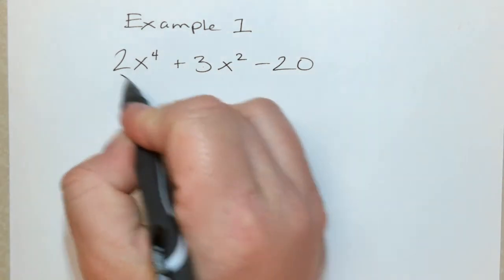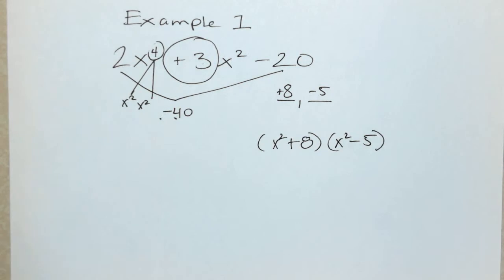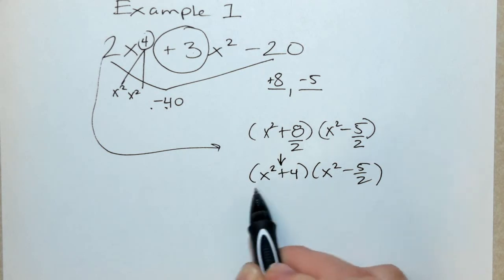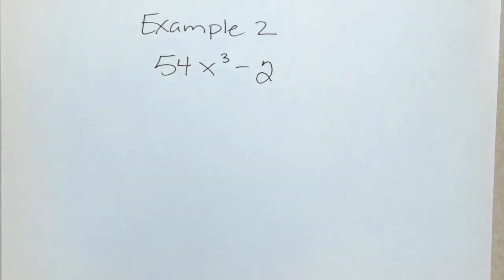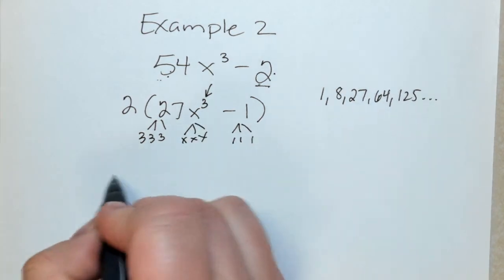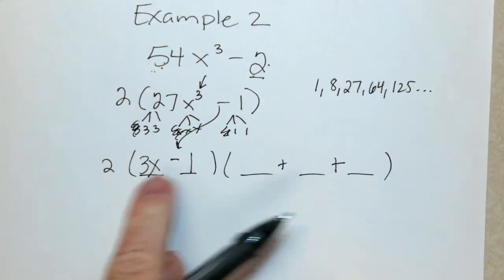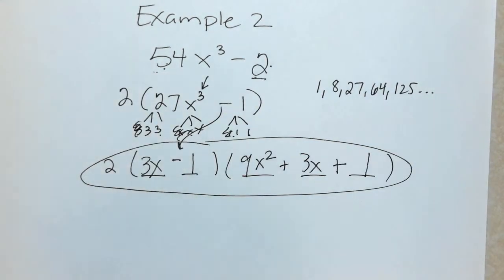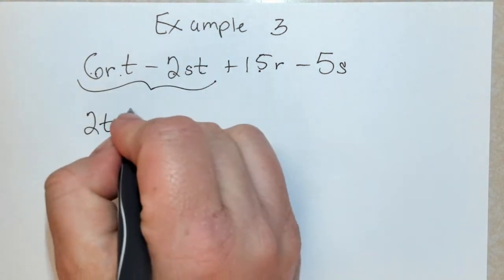Unit 5 - Lesson 1 - Reviewing Factoring Polynomial Expressions